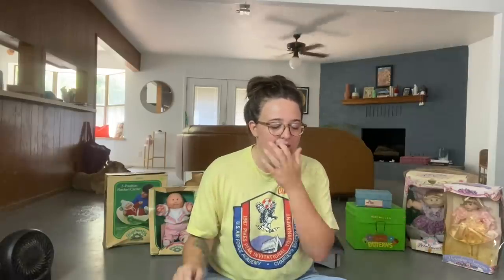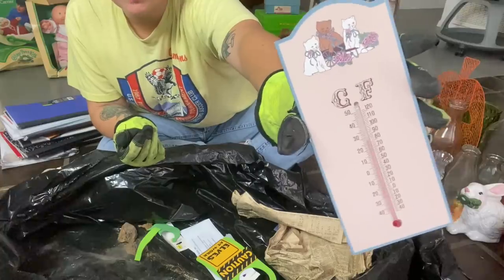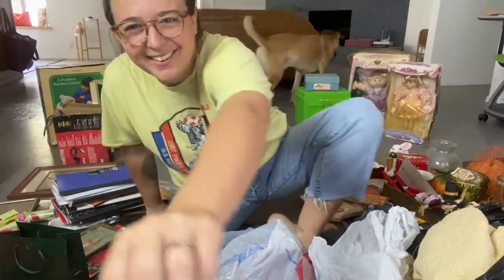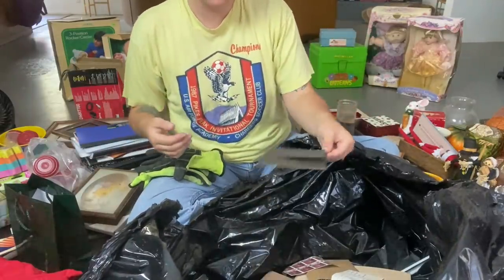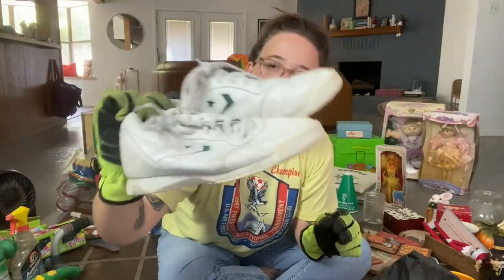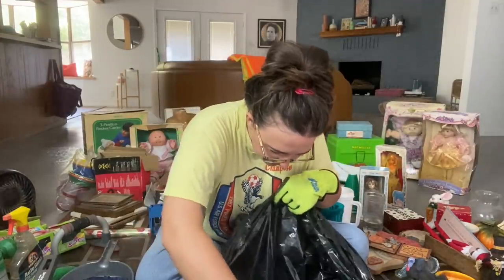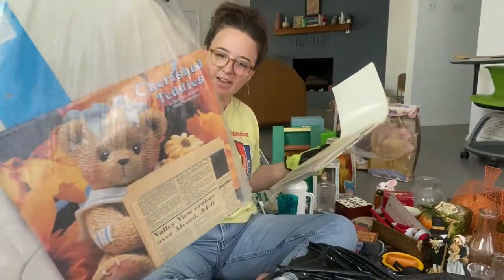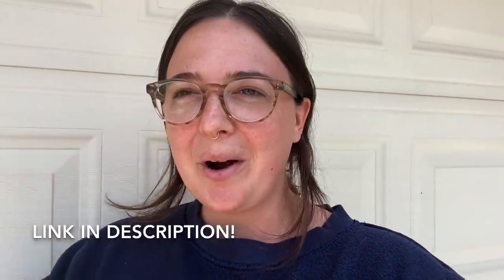Curb Alert PART 2! Vintage Nikes, Fisher Price, Classroom Decor, & More!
I am so excited to bring you PART TWO of my giant curb alert haul!! :D Can you believe all of this was on the side of the road, for free?! We didn't find as many Cabbage Patch items this time around, but there were a few dolls from the 80's, vintage Nike sneakers (omg!!), tons and tons of educational material + teacher supplies, and SO much more. I'd love to know your favorite item from this haul!!

If you'd like to see more, you can join The Breafkast Club on Facebook I'll also share some more pictures on my community board so let me know if there are any items you want to see in more detail :)

• Got Mail?
Kelly Sparks
624 W. University Drive #129
Denton, Texas 76201